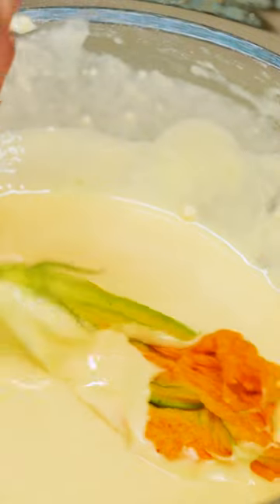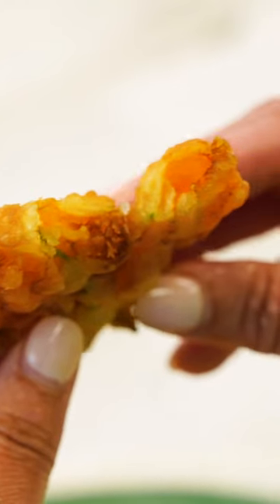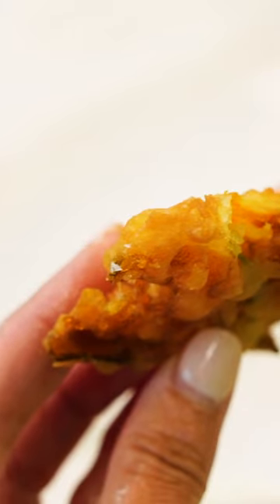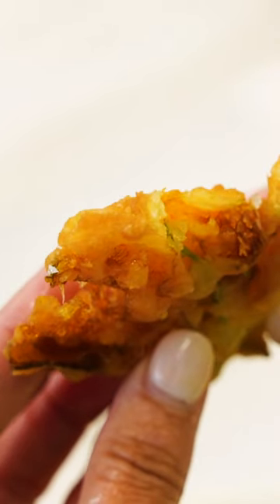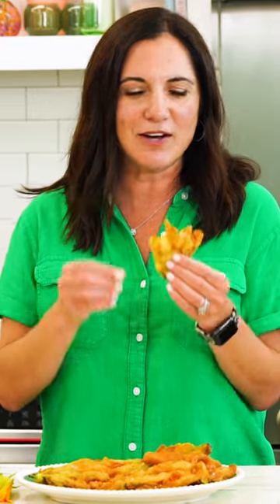Fried Zucchini Flowers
Nicole shows you how to make fried zucchini flowers, a tender and crunchy summer snack that's stuffed with cottage cheese!